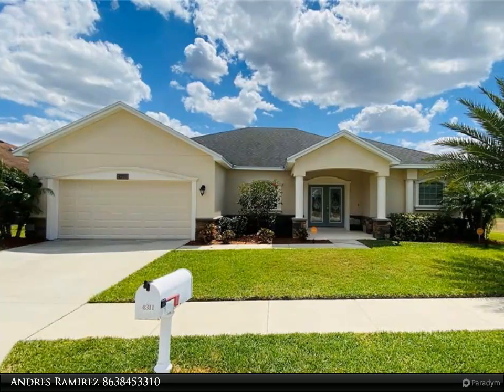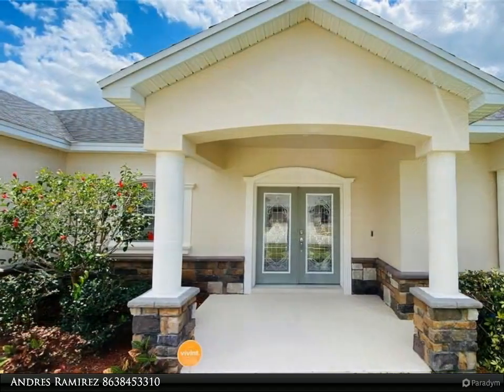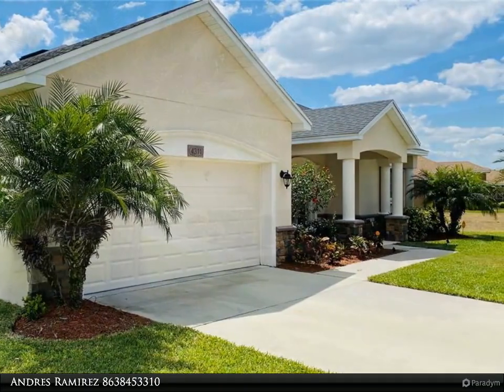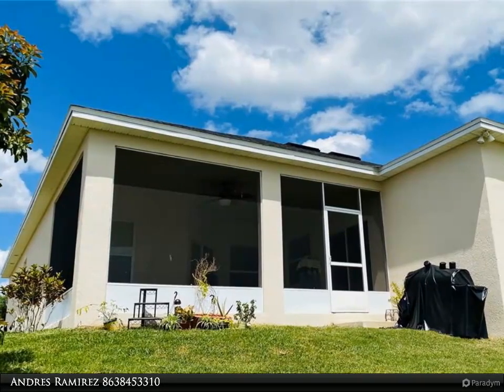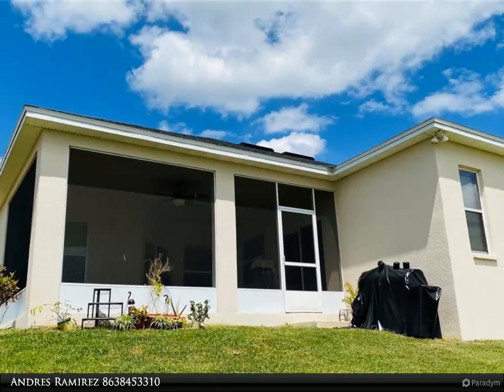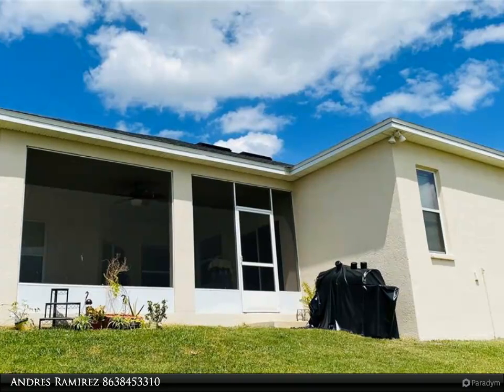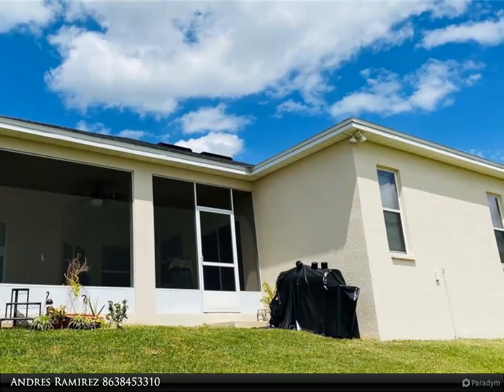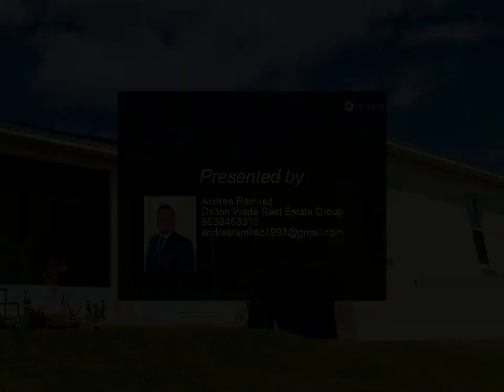Dalton Wade Real Estate Group - 4311 MANDOLIN BOULEVARD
Welcome to your lakefront home! This elegant 4-bedroom 2 full baths and 2 car garage home is situated less than 4 miles away from Legoland in the gated community of Mandolin. As you walk up to the property you are greeted with two large pillars and an upgraded entry with Flo-Crete floors. The builder of the home was Highland Homes, and the model is Winston II with Elevation C; meaning the home has a stone exterior. On the front double doors, you will notice they have a beautiful ODL design (glass door). Once inside you have a dining room and living room that is perfect for entertaining guests. Enjoy the luxury of granite countertops, crown molding for over upper cabinets and a seamless flow from the open kitchen into the nook and family room that has prewired speakers connected into the ceiling with wires that have been hidden behind the wall to bring you true surround sound when enjoying a movie. This split plan home has a spectacular master suite that features an elegant and stylish tray ceiling with access to a 278 sq. foot enclosed lanai that overlooks Round lake. This is perfect for those beautiful Florida sunsets. The master bathroom has a luxury bath with dual vanity, a walk-in closet, garden tub, and tiled shower. On the opposite side of the home, there are three bedrooms; one of which has a window that overlooks the lake, perfect for an office. The home has been painted recently and sits on a .33-acre lot with plenty of room to add an inground pool.

2 full bath

Andres Ramirez
Dalton Wade Real Estate Group